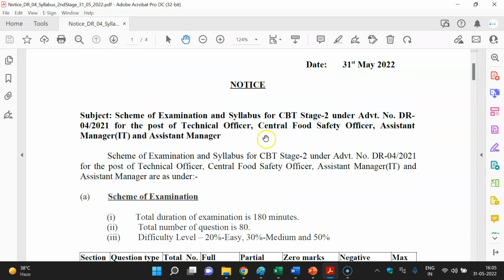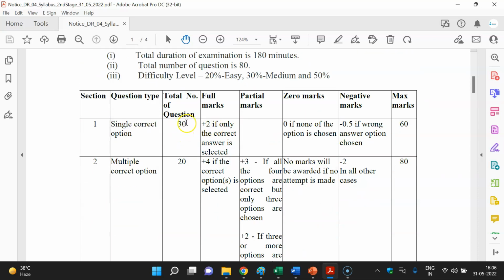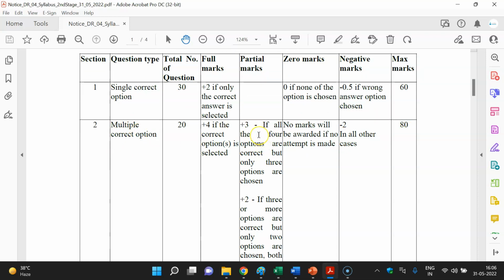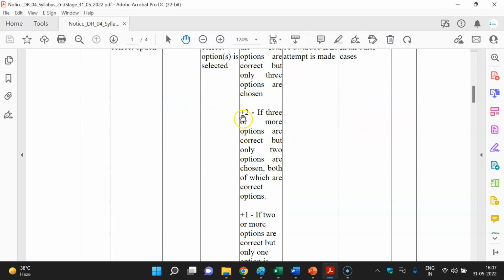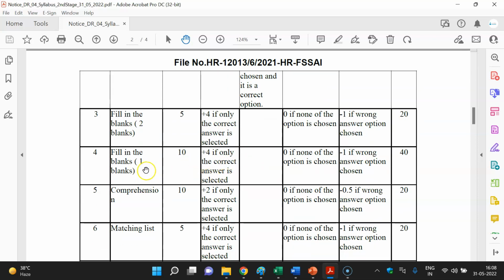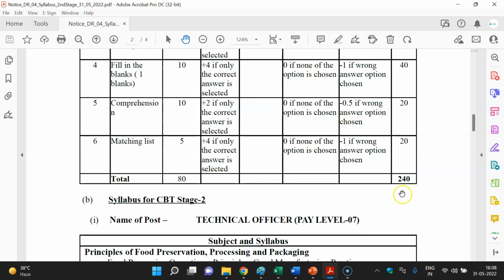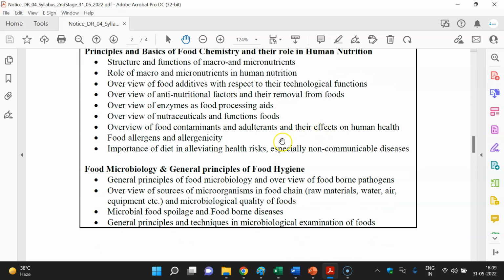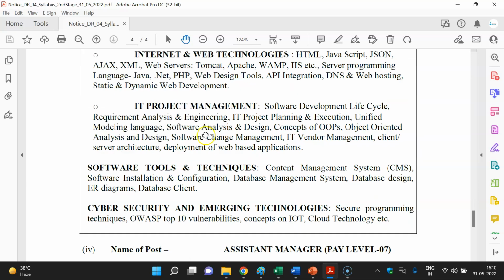Syllabus and Exam Pattern of CBT-2 FSSAI CFSO & TO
In this video,  We will discuss the Syllabus and Exam Pattern of CBT-2 FSSAI CFSO & TO